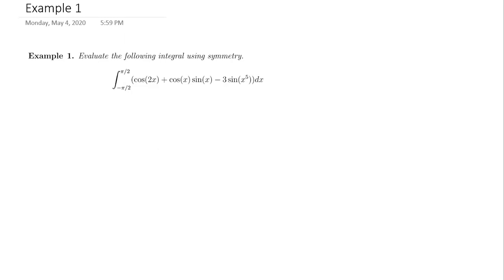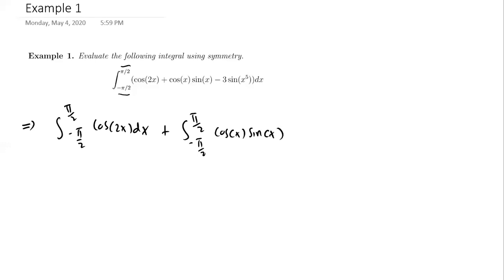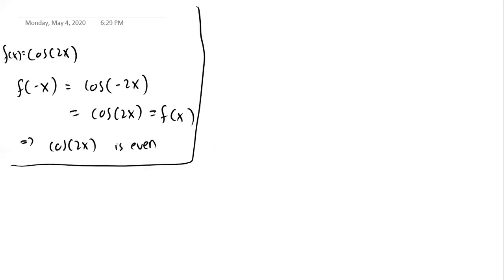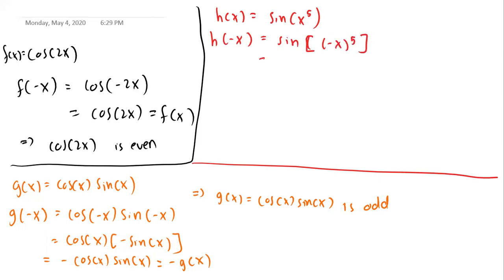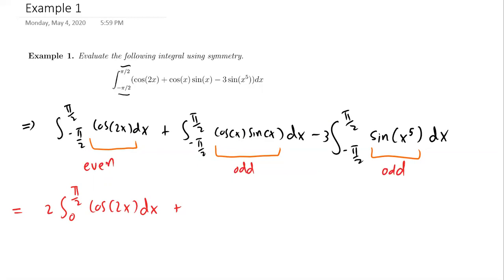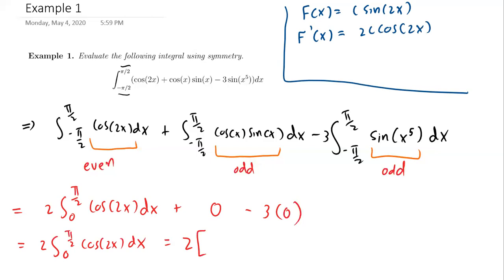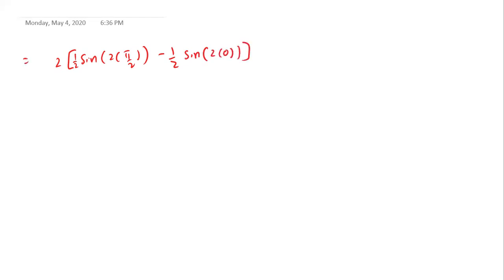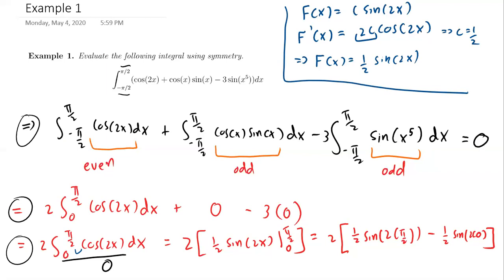5 4 2